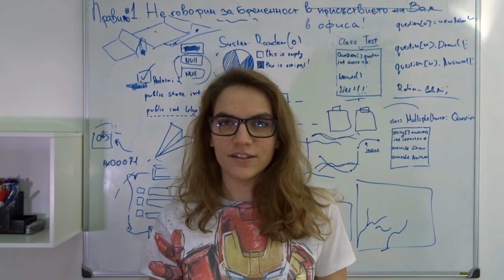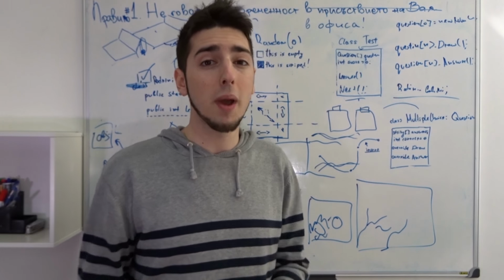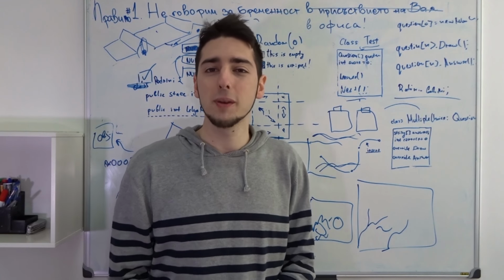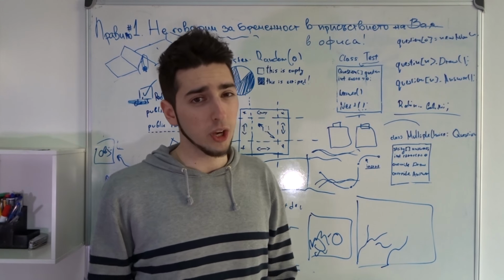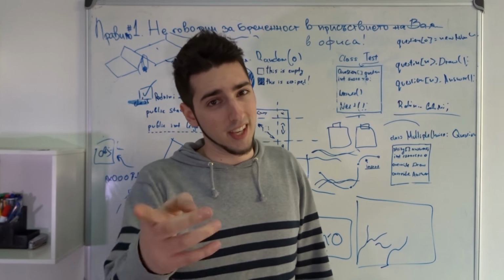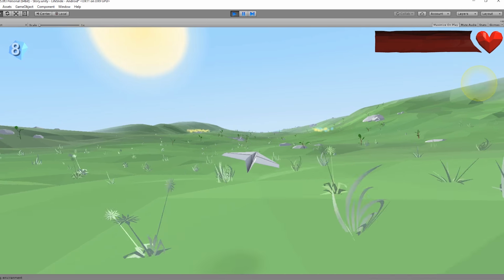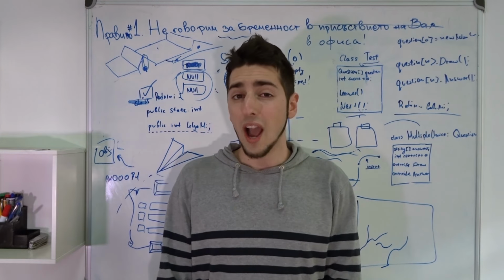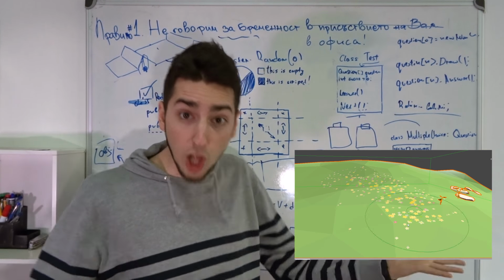Lifeslide - Early Environment Tech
More level design and environment features!